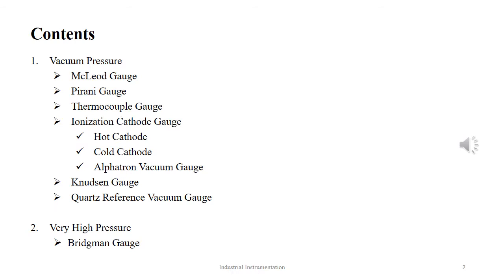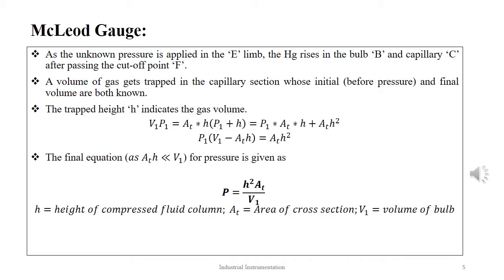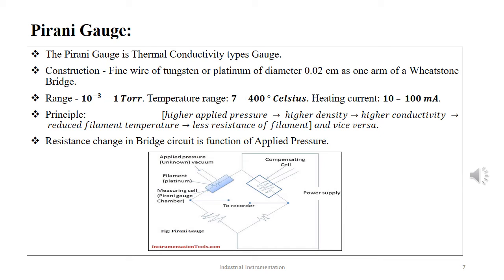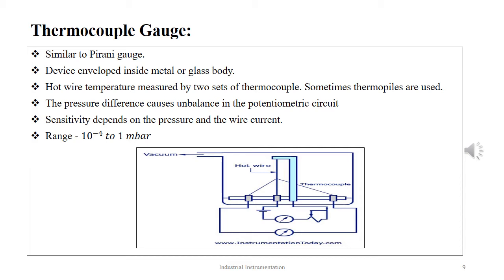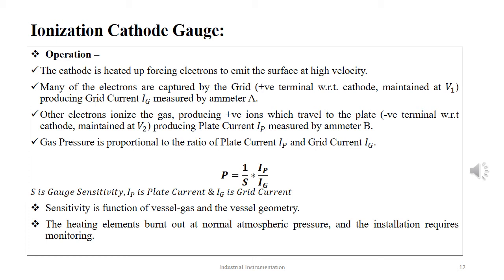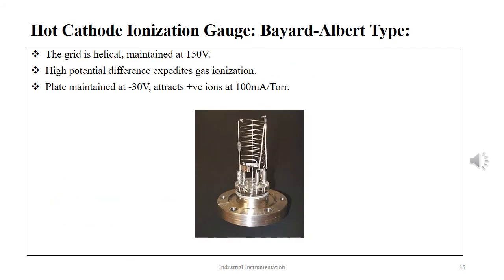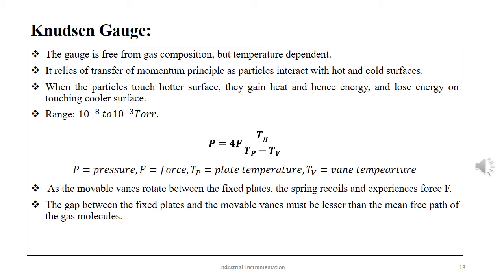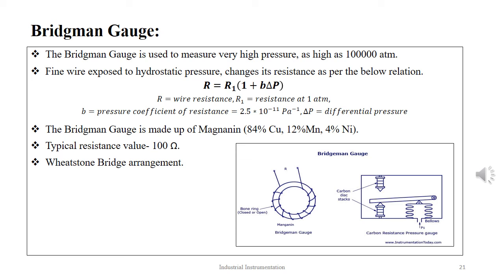Industrial Instrumentation Tutorial 15 - Pressure Measurement 3 - Vacuum & Very High Pressure Gauge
In this tutorial we will discuss the various vacuum and very low pressure gauges. We will discuss the McLeod gauge, Pirani gauge, thermocouple pressure gauge, hot and cold cathode ionization gauge, Knudsen gauge, Alphatron gauge, Quartz reference gauge as low to vacuum gauges.

We will also cover Bridgman Gauge as a very high pressure measuring device.

For additional reading the viewers can refer to the following links and reference.

Chapter 12: Pressure Measurement, “Industrial Instrumentation and Control” by S K Singh. Tata McGraw Hill, 3rd Edition. 2009, New Delhi. ISBN-13: 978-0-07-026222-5.
Chapter 10: Pressure Measurement, “Instrumentation, Measurement and Analysis”. 2nd Edition, B C Nakra, K K Chaudhry, Tata McGraw-Hill, New Delhi, 2005. ISBN: 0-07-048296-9.
Chapter 6: Pressure Sensors, “Fundamentals of Industrial Instrumentation”, 1st Edition, Alok Barua, Wiley India Pvt. Ltd. New Delhi, 2011. ISBN: 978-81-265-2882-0.
Chapter 3: Pressure Measurement, “Principles of Industrial Instrumentation”, 2nd Edition. D. Patranabis, Tata McGaw-Hill, New Delhi, 2004. ISBN: 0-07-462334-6.